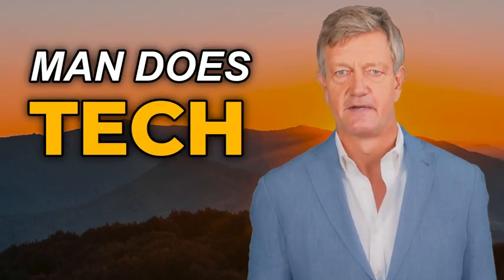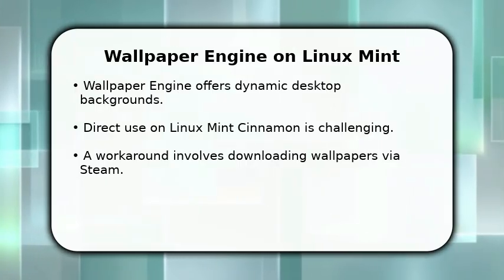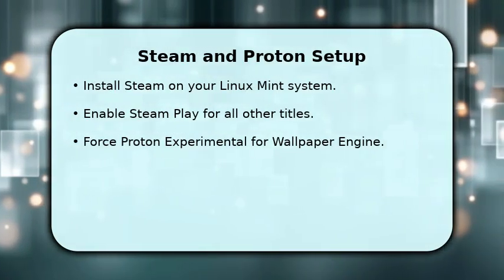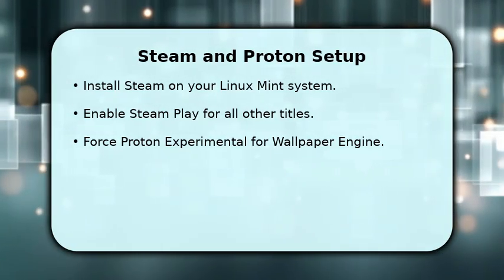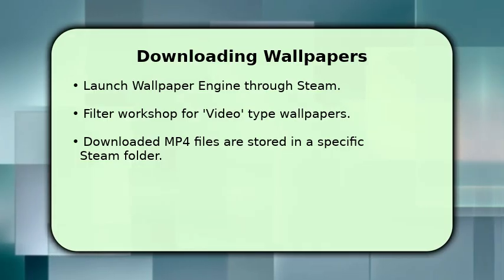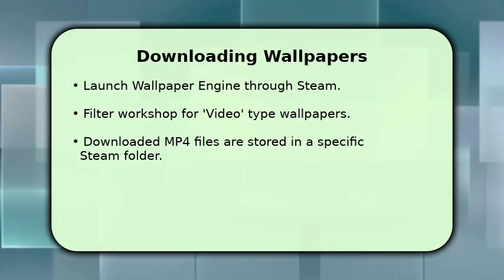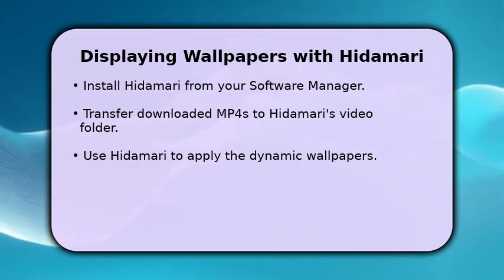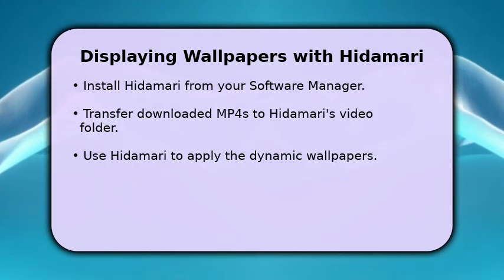How to Use Wallpaper Engine on Linux Mint - Full Guide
▸ (s) In this comprehensive guide, we'll walk you through the process of installing and using Wallpaper Engine on Linux Mint. From downloading and installing the software to customizing your wallpapers and managing your engine settings, we've got you covered. Whether you're a seasoned user or just starting out with Linux Mint, this video will provide you with all the information you need to get started with Wallpaper Engine.

Wallpaper Engine on Linux Mint, how to use Wallpaper Engine, installing Wallpaper Engine, customizing wallpapers on Linux Mint, Wallpaper Engine settings, Linux Mint software, wallpaper management, desktop customization, Linux Mint tutorials, software installation